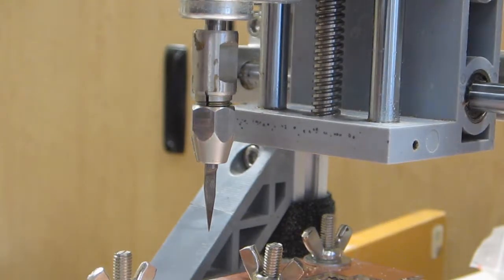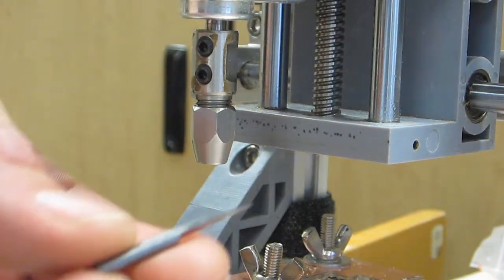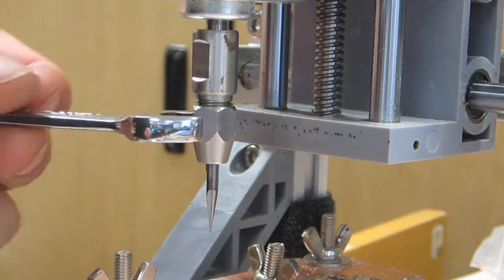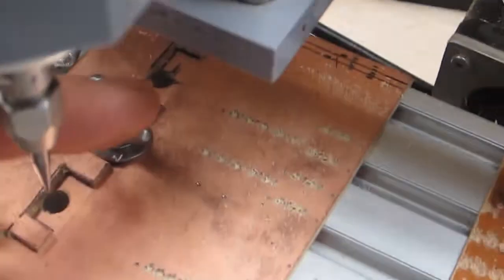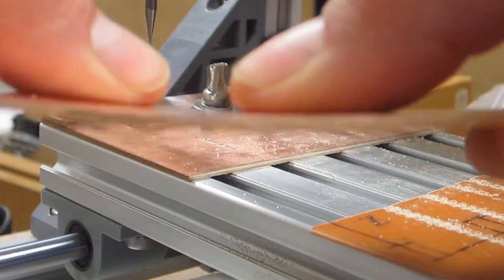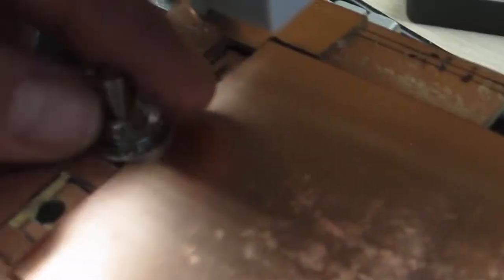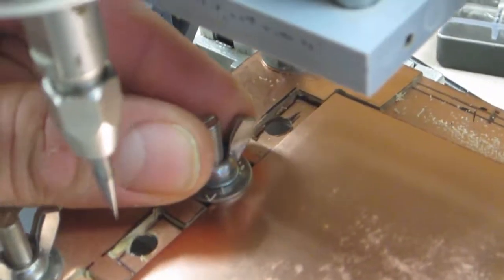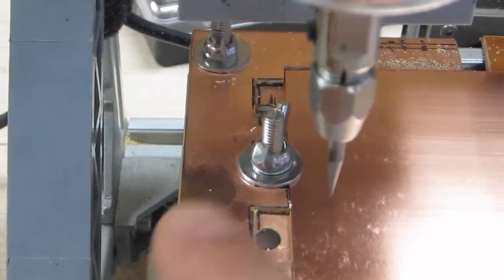#1 Changing Bit and Loading PCB